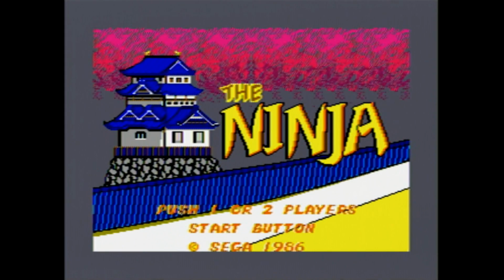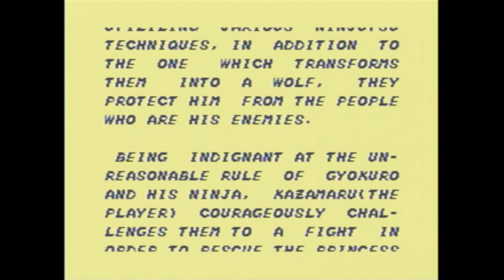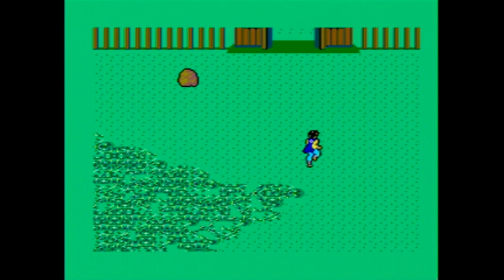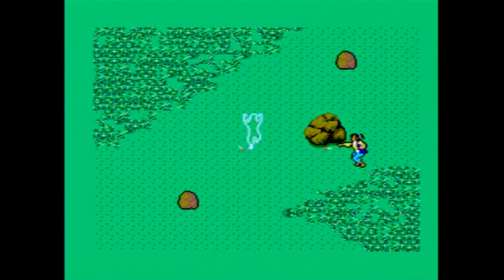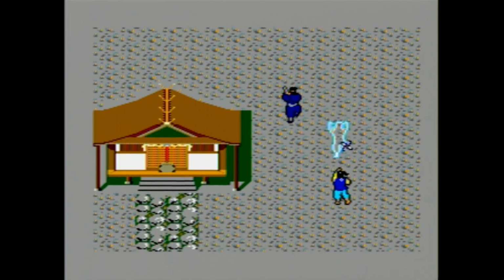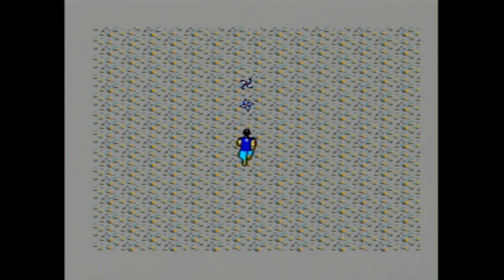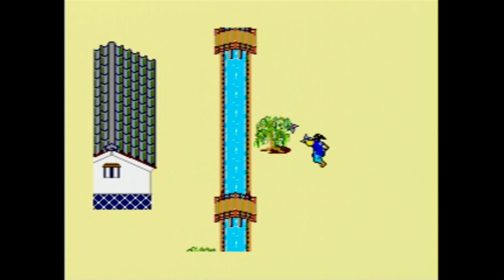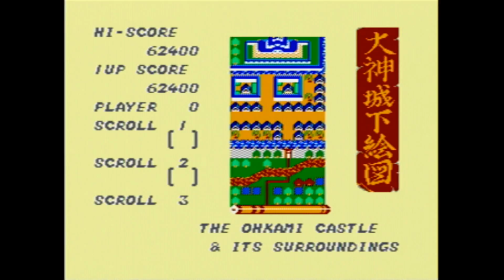Classic Game Room - THE NINJA for Sega Master System review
Classic Game Room reviews THE NINJA for Sega Master System from 1986. The Ninja was originally called Sega Ninja and is the home console version with a different graphical presentation. The 8-bit Sega Master System handles The Ninja with ease and delivers cool run and gun action that is a mixture of Commando and Shinobi with some Frogger thrown in for good measure.